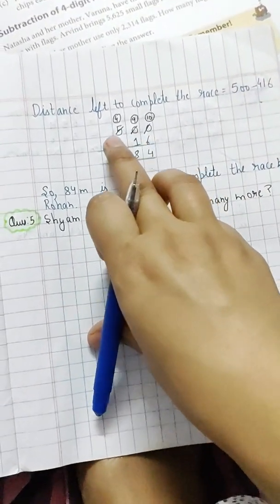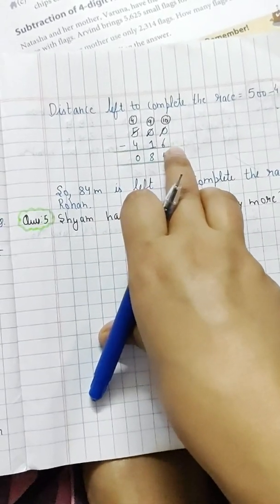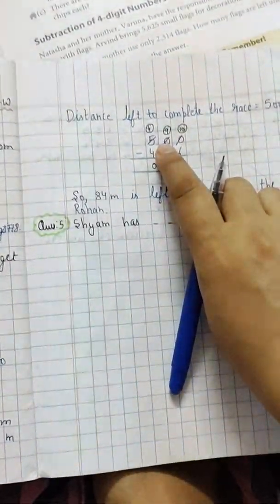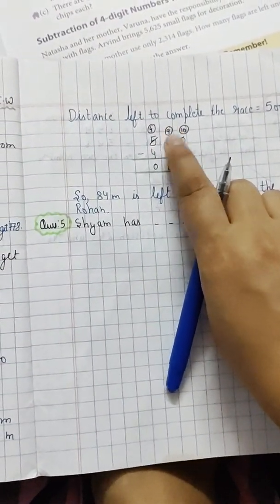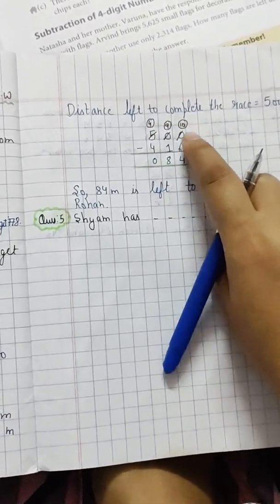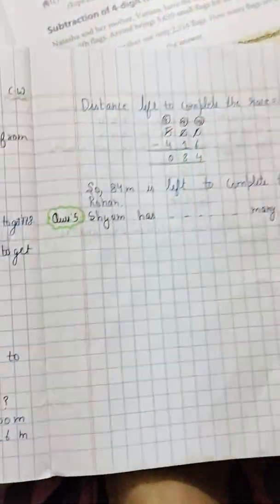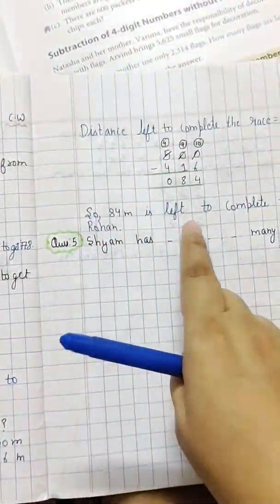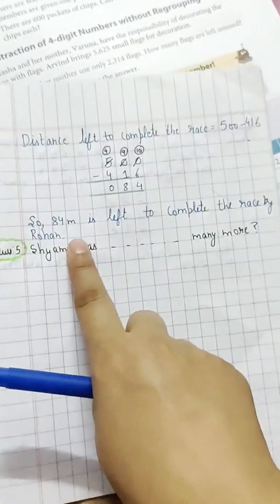7 August ,2020 Class III exercise 4.1 ques 2 to 6